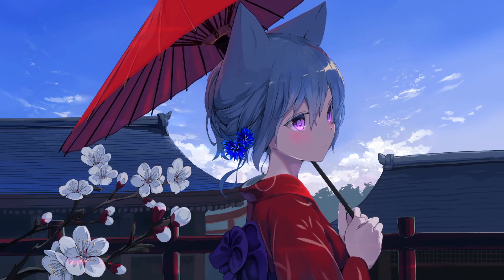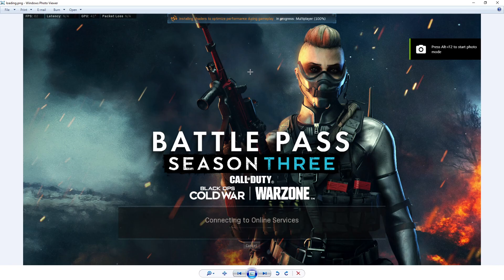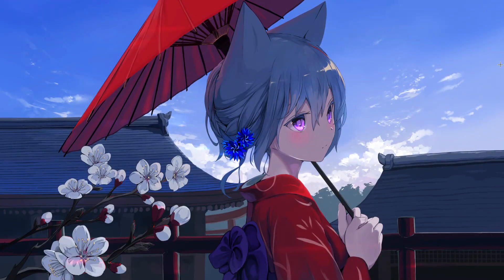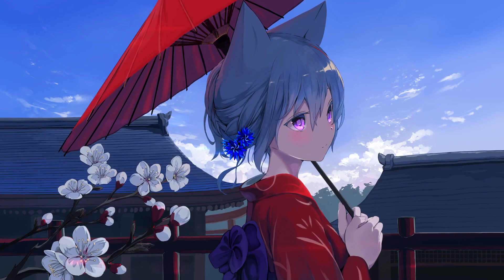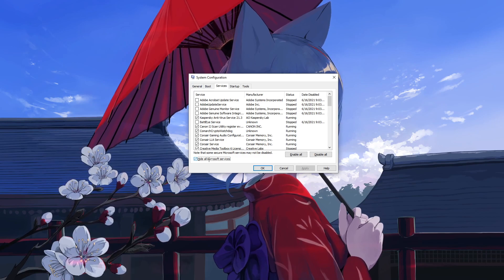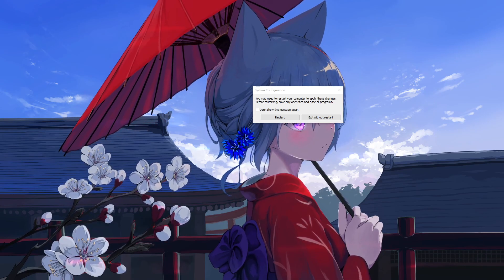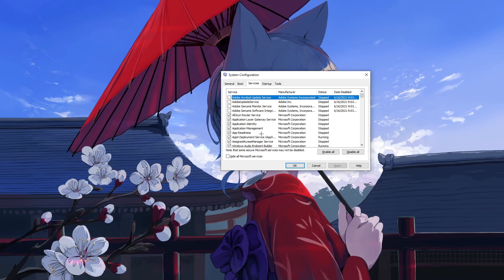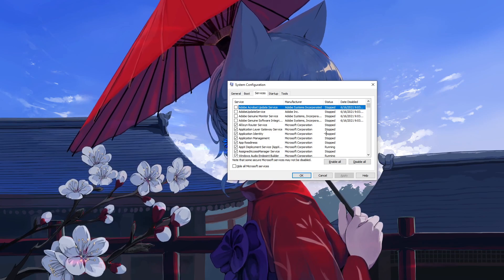Warzone Crash Fix for PC (2021)|COD WARZONE CDT on startup/launch FIX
Fuck my microphone for picking up each of my inhales xD

Timecodes
0:00 - Intro
0:55 - Things done before the fix - links in description
1:32 - Explanation of the warzone crash to desktop
3:35 - ACTUAL FIX for Warzone crash to desktop on launch - MSCONFIG
5:30 - Additional details and explanation about the crash